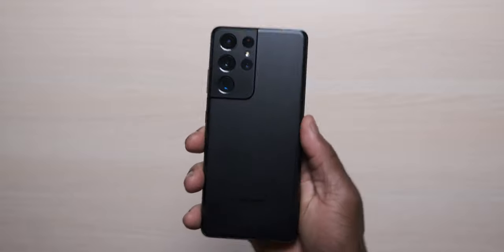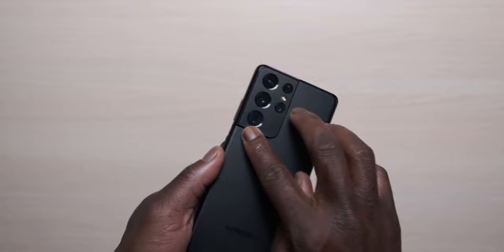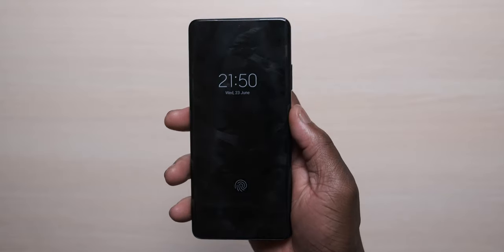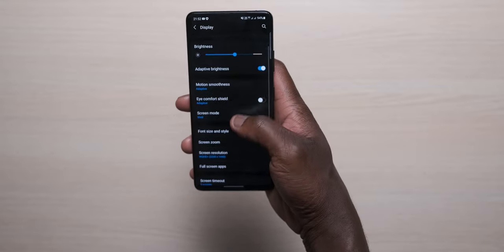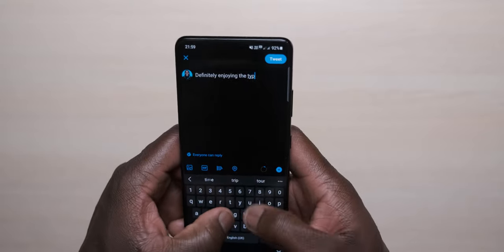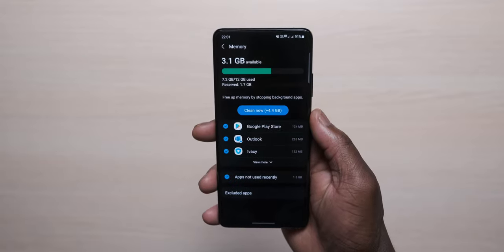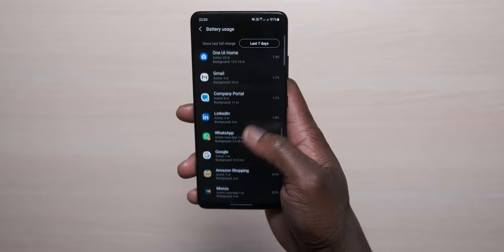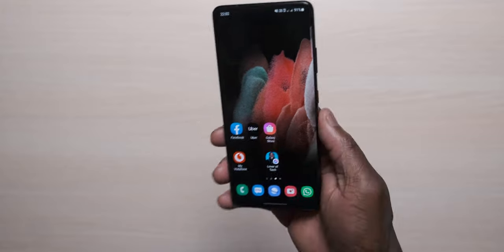Samsung Galaxy S21 Ultra Impressions | IT'S FINAL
Big Thank You to Vodafone UK for supplying the S21 Ultra for testing and review.

Buy Samsung S21 Ultra Here:
Amazon UK
Amazon USA